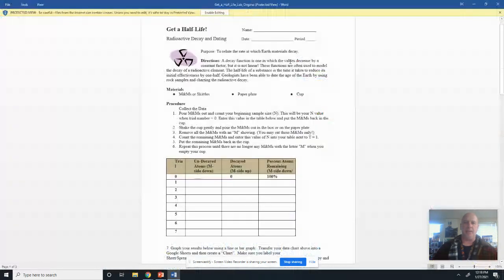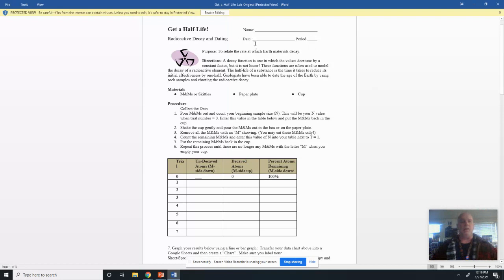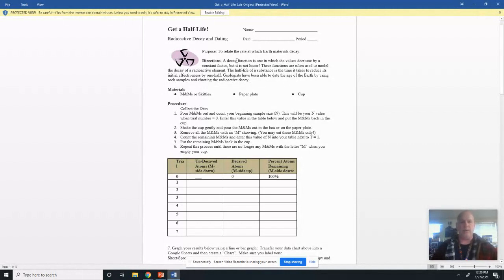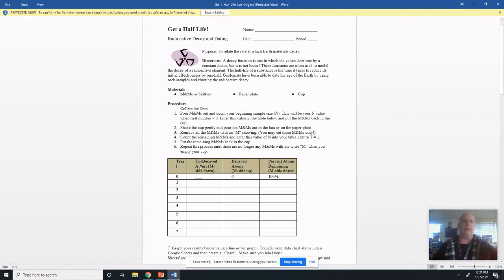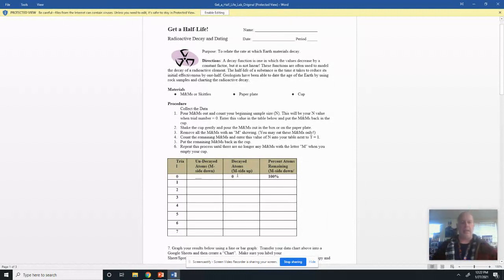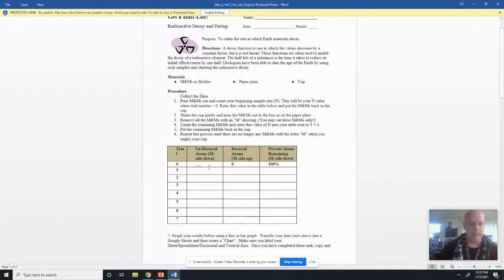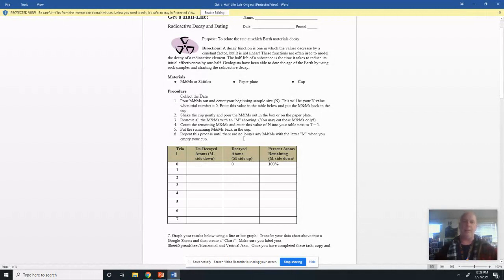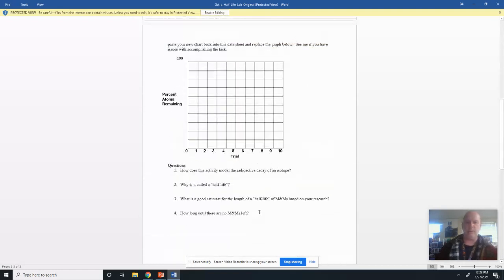Half-Life Lab Introduction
Use this introduction to help you with your lab.  You need to pick up (or buy) a sample to complete the lab.  I will provide this for you, but you have to come and pick up your sample from the office.